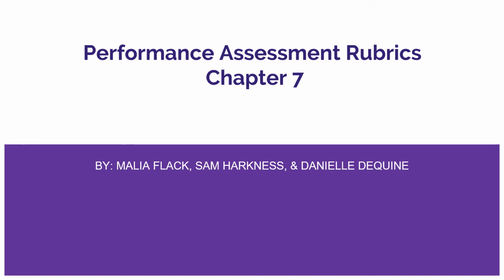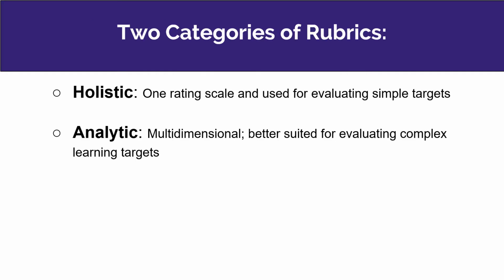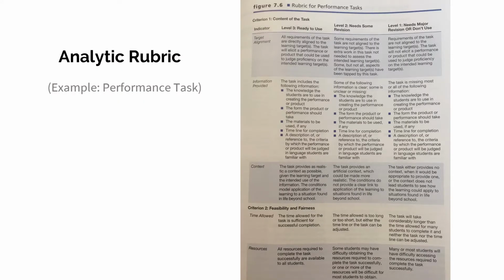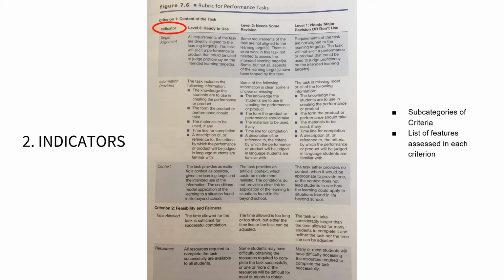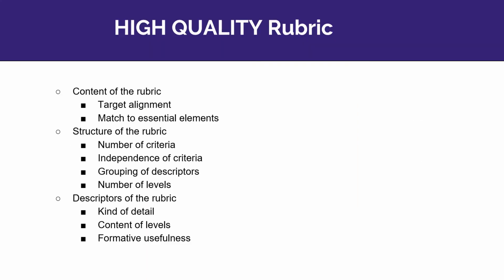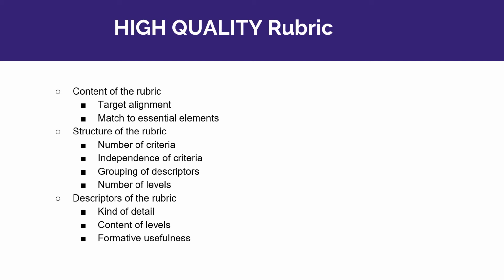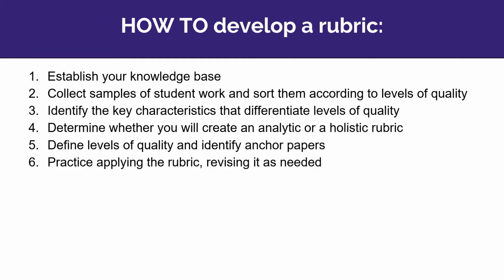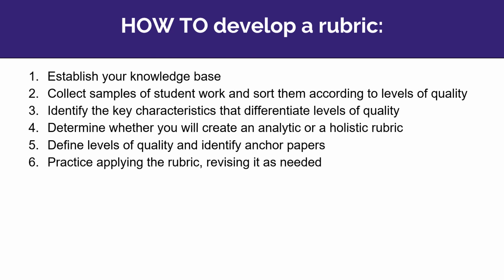Chapter 7 Presentation